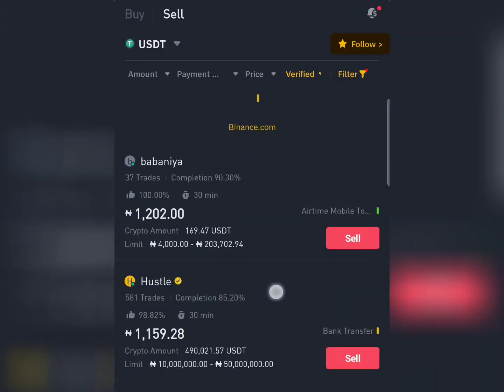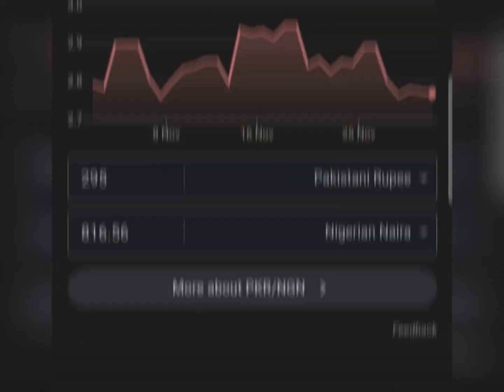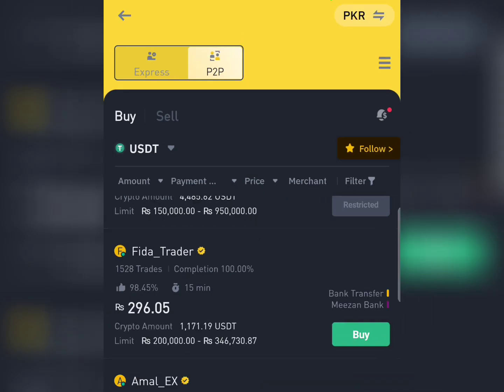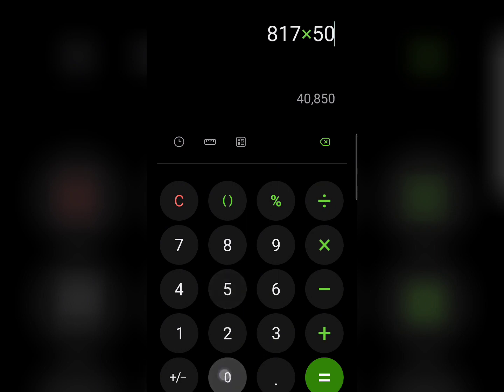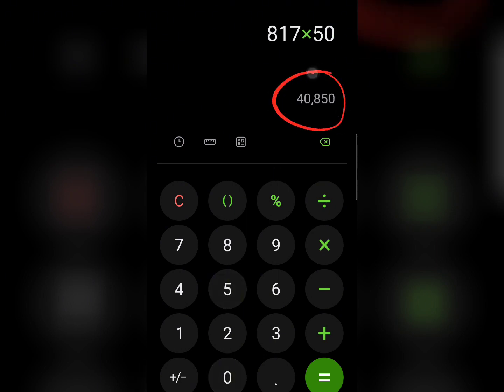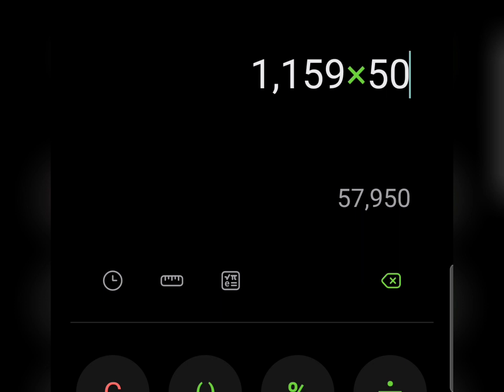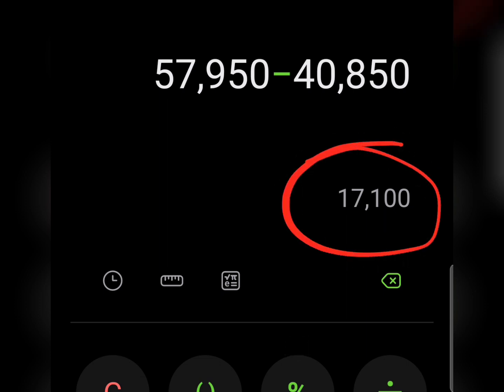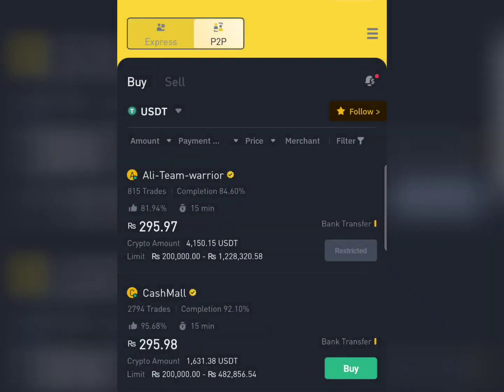Crypto Arbitrage With Binance P2P [$17 Profit]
🚀 Grab this Profitable Opportunities with Binance P2P Crypto Arbitrage! Make over $17 roi💰

In this exciting video, I will demonstrate how to earn maximum profit from crypto arbitrage using Binance P2P and you can make $17 real time

🔍What You'll Learn:
- Step-by-step guide to executing a successful arbitrage trade on Binance P2P.
- Tips to maximize the best strategy and payment methods to use
- Market insights and potential opportunities.

📈 Why Binance P2P?
Binance P2P offers a secure and user-friendly platform for peer-to-peer trading, making crypto arbitrage accessible to everyone. Learn how to leverage this powerful tool for your financial advantage. No third-party site, only Binance and you're sure of $17

🔗 Resources:
- Binance
- Sadapay
- Nayapay